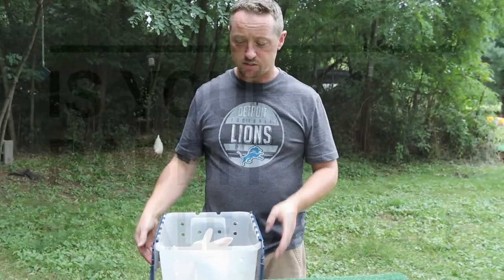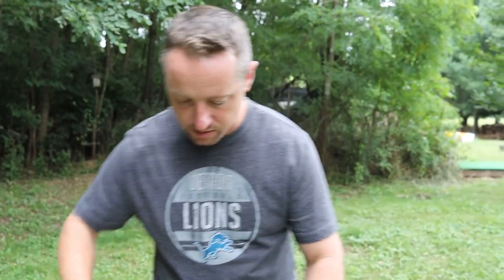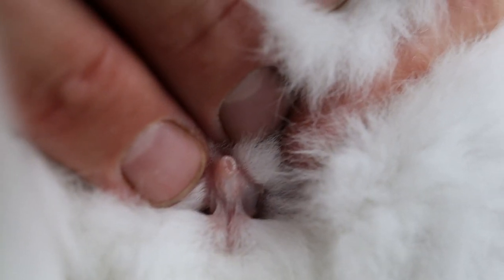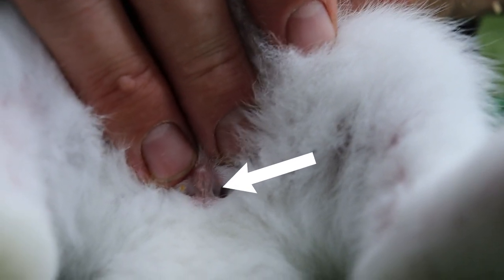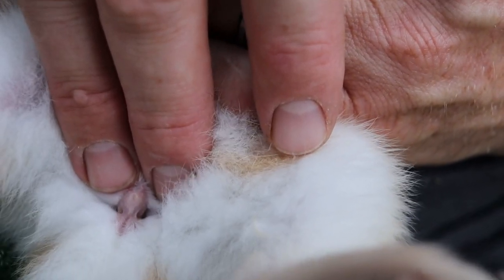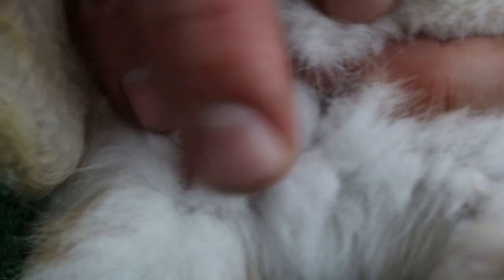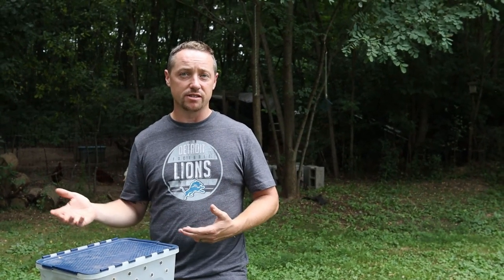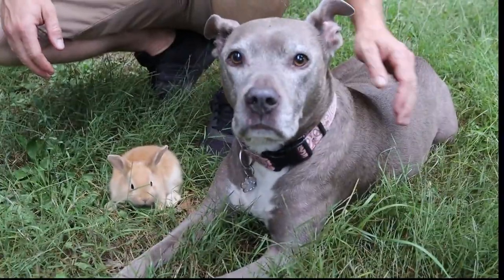IS YOUR RABBIT MALE OR FEMALE/YOUNG RABBITS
WATCH AMAZON PRIME FOR 30 DAYS FREE
TABLE OF CONTENTS:
1:17 4-5 WEEK OLD RABBITS
5:36 3-4 WEEK OLD RABBITS
9:21 5-6 WEEK OLD RABBITS
ABOUT THIS VIDEO:
In this video we share how to easily tell if your young rabbit is a boy or girl.  We already did a video showing older rabbits but young rabbits are a little more difficult.  We share a couple tips to make things a little easier.

THE RABBITRY CENTER T-SHIRTS AND EXTRAS:
If you love our videos and would like to do
something to help our YouTube channel

Click onto any of our Amazon Links.
You don't even need to buy that product.

Once you're in Amazon after clicking one of our links
All your shopping will help our channel.
This is at no cost to you.

Amazon gives us credit for sending you there.
It's just like making a contribution to our channel.
This small gesture makes a huge impact.
Thank you for helping our channel grow.
If you'd like to show your appreciation
by donating a 1$ to THE RABBITRY CENTER
The link below was created for you.
Thank you so much for supporting our channel!